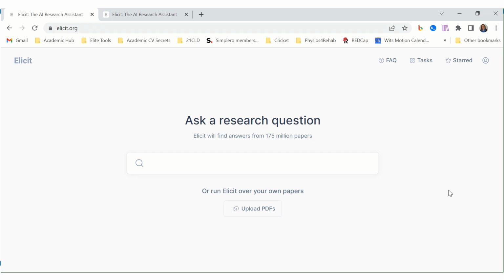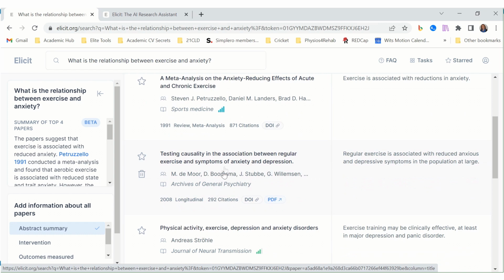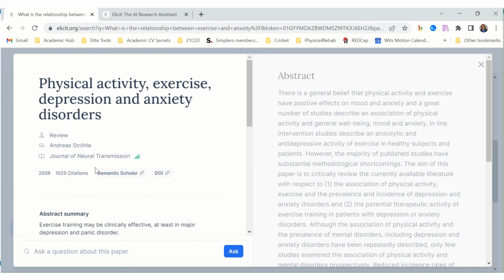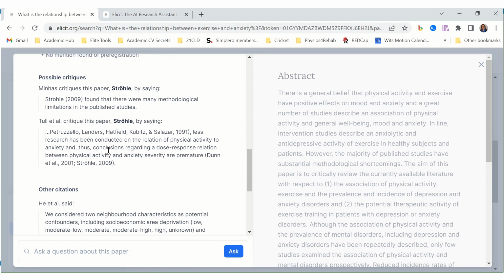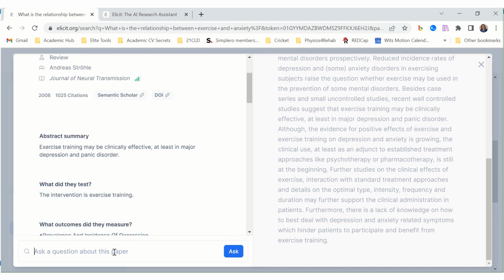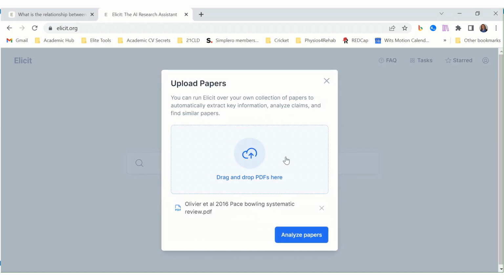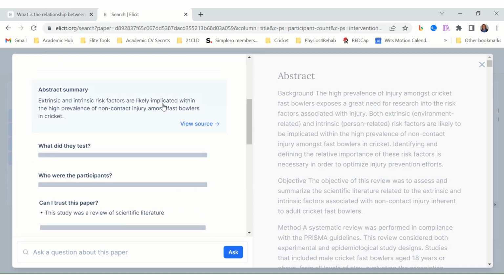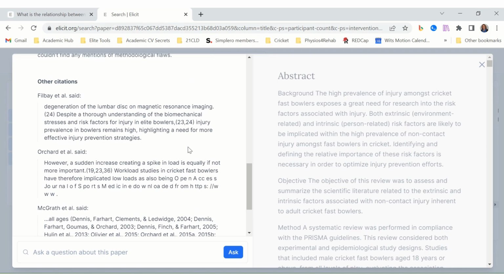Elicit | AI for Researchers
Elicit is an artificial intelligence (AI) tool that uses millions of papers to give you answers to your research questions. It is like ChatGPT but geared for research, and ideal to make your life as a postgraduate student easier.

Sign up (with Google if you want), and type your question. Elicit will give you studies that answer the topic with a summary of the paper, and you can ask a question about the paper. You can also upload a scientific article. Phenomenal.

Elicit is no longer free. It now gives you 5000 credits and if those credits are gone it is gone forever. I created a new video showing its new features.

The Research Masterminds Success Academy is an awesome membership site for postgraduate students working on a masters or doctoral research project - a safe place with live workshops, helpful content and an engaging community - all of which will allow you to develop your academic skills, stay motivated, boost your productivity, complete your research project with ease, and have time to enjoy the good things in life.